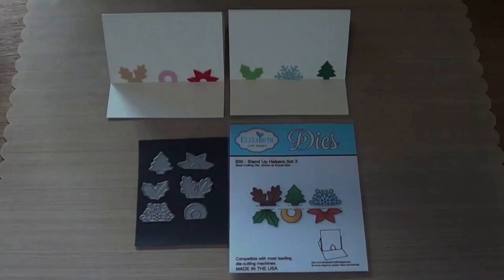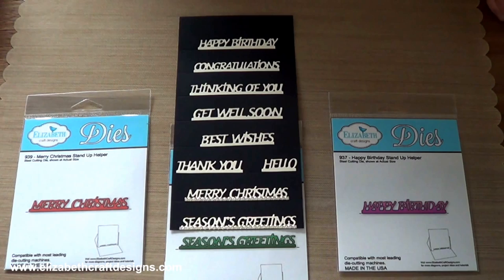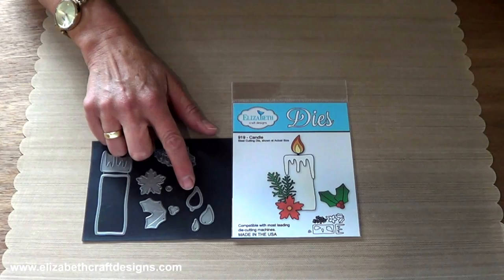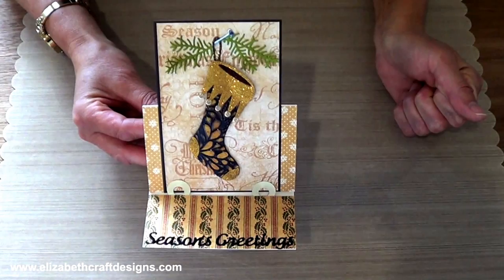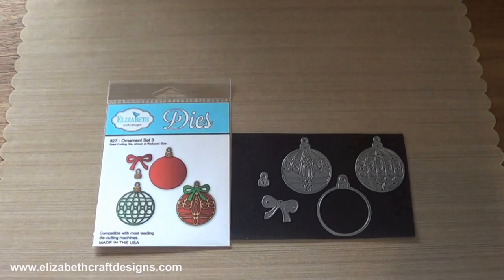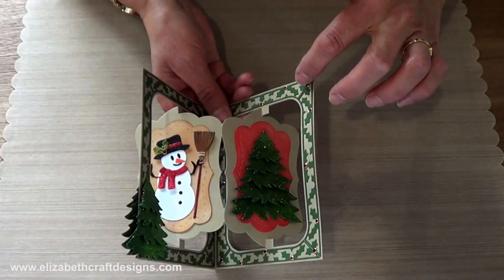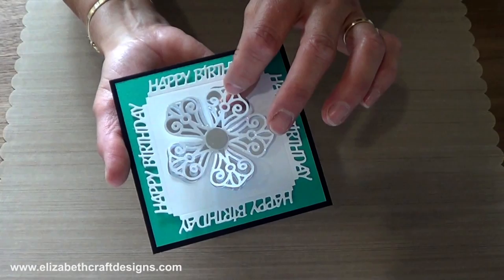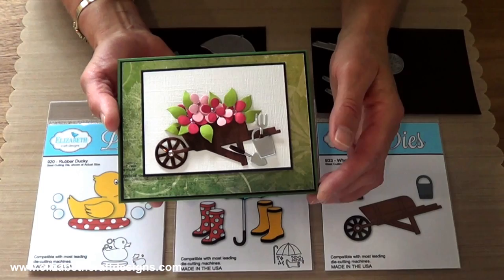Els van de Burgt Studio - New dies 2014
There's so much excitement around here! You can find all of the new Elizabeth Craft Designs™ dies at your local store soon or order online now at elizabethcraftdesigns.com